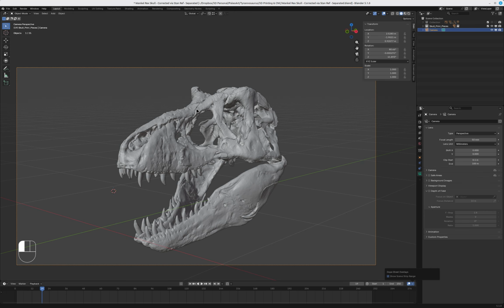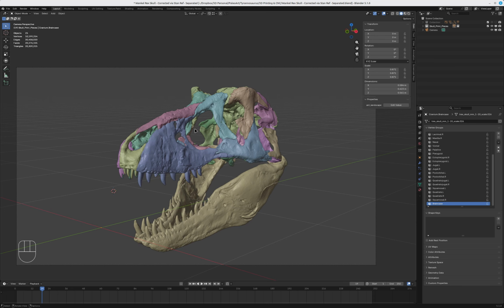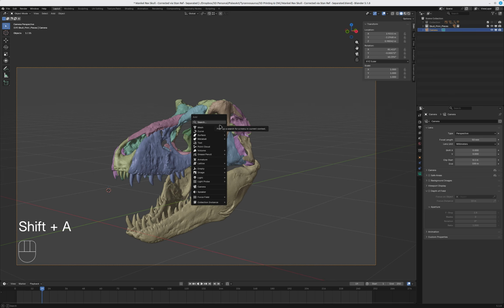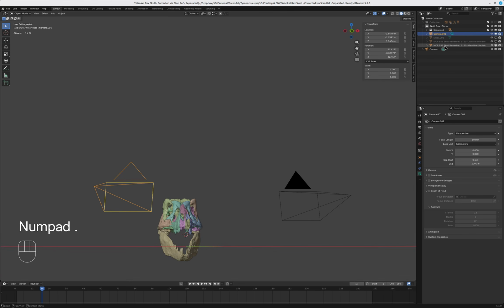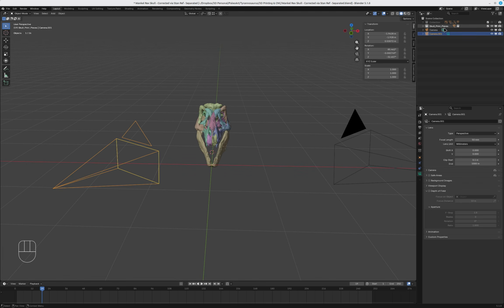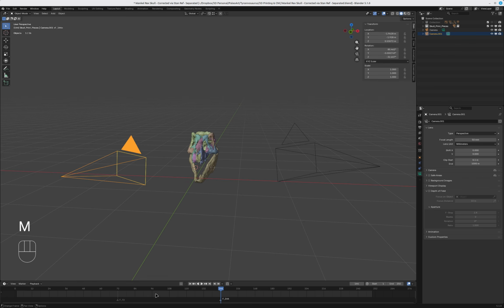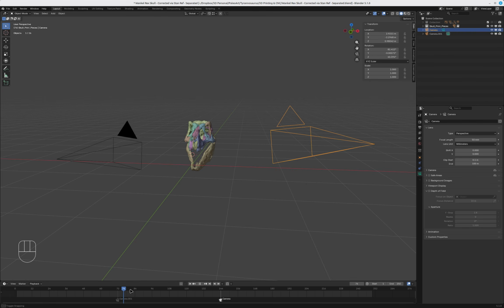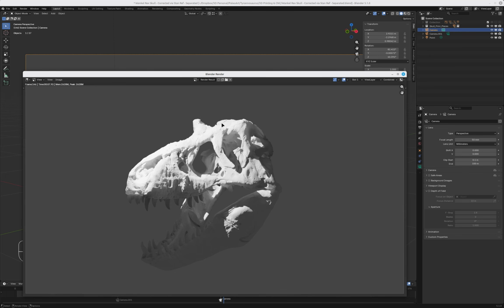Blender Basics Tutorial 06 - Multiple Cameras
In this tutorial, we will cover two features in Blender: one is a helpful visual tweak for organization, and the other is an essential workflow for managing multiple cameras.

1. Organizing Complex Scenes with "Random" Colors
When working with complex models like this T. rex skull, the default gray shading can make it difficult to distinguish between different pieces of the scene.
To help keep things visually organized:
Locate the Viewport Shading icons (top right or bottom of the 3D view).
Click the downward arrow next to the Solid Shading icon to open the Shading Popover.
Under the Color section, select Random.
Blender will now assign a unique color to every separate object in your scene. This does not affect your final render, but it makes it much easier to see where one part ends and another begins while you are modeling.

2. Working with Multiple Cameras
If a client or an assignment requires multiple angles of your model, you don't need to move the same camera back and forth. Instead, you can use multiple cameras and switch between them.
Setting Up Your Views
Navigation: To position your camera easily, look through it (Numpad 0) and press Shift + ~ (Tilde). This enables "Walk Navigation," allowing you to use the W, A, S, D, Q, and E keys to move around like a video game. Click to confirm your position.
Adding a New Camera: Press Shift + A and select Camera, or duplicate your current one with Shift + D.
Switching the "Active" Camera
You will notice that one camera has a filled black triangle above it, while the others have an empty outline. The filled triangle indicates the Active Camera—the one Blender will use when you hit Render.
To switch cameras:
Select the camera you want to use in the 3D Viewport or the Outliner.
Right-click and select Set Active Camera (or press Ctrl + Numpad 0 with the camera selected).
The filled triangle will jump to the new camera, and pressing Numpad 0 will now show that specific view.
Alternatively, you can click the Active Camera Icon in the outliner.
To animate the camera switch:
You can place markers on your timeline with the “M” key, and bind camera activation to those markers using the “Marker” menu or by pressing Ctrl+B.

3. Rendering Different Angles
Once your cameras are positioned:
Set Camera A as active and go to Render- Render Image. Save your file.
Set Camera B as active and repeat the process.
This workflow allows you to maintain consistent angles for your project without losing your previous setup.